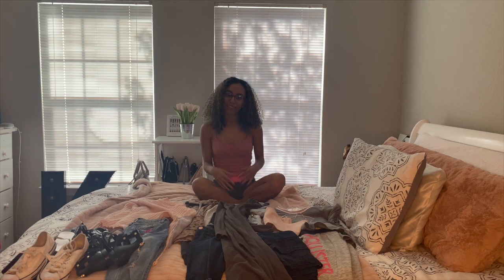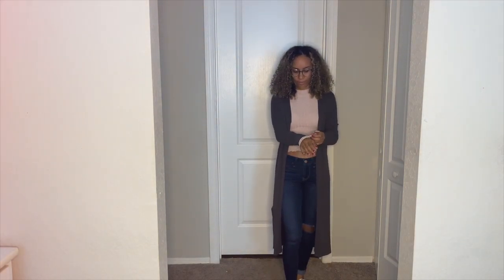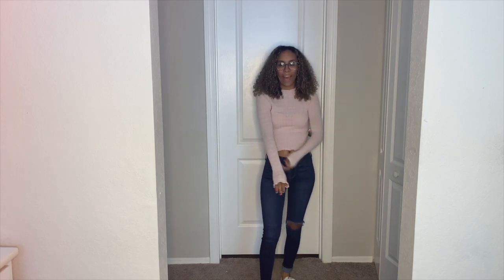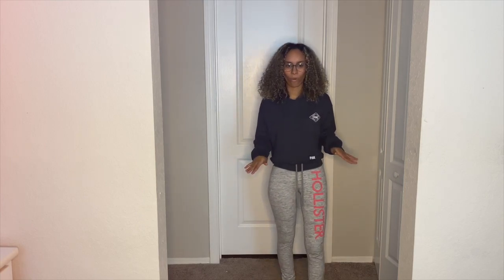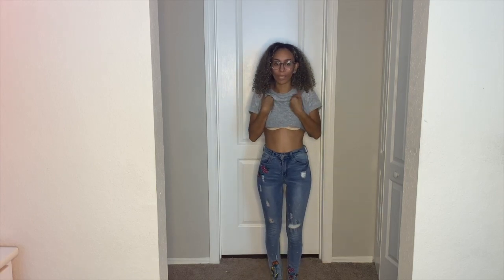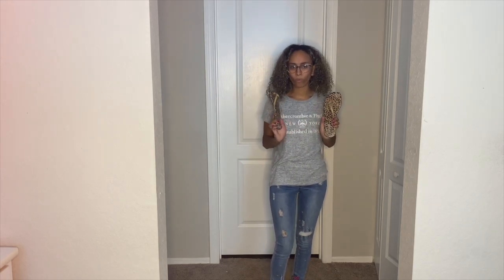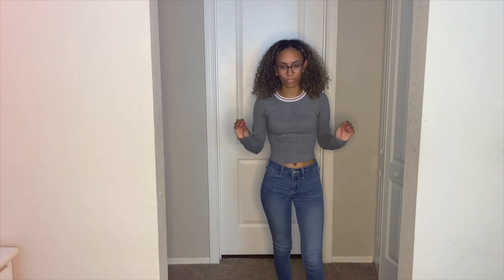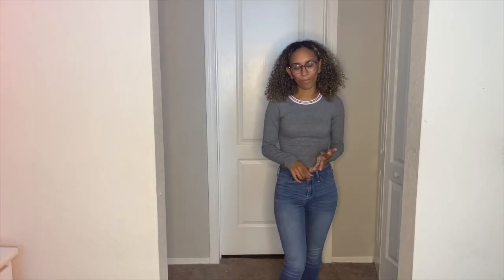Fall/Winter Outfit Ideas! (FL winter with sandals!)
Hi guys! This is a short video of some outfits for fall and winter. Hopefully, I'm able to give you inspiration for your own outfits! I live in Florida and our winters are not the closest that is why I used wearing sandals as an example.
most active on Instagram and Tik Tok!